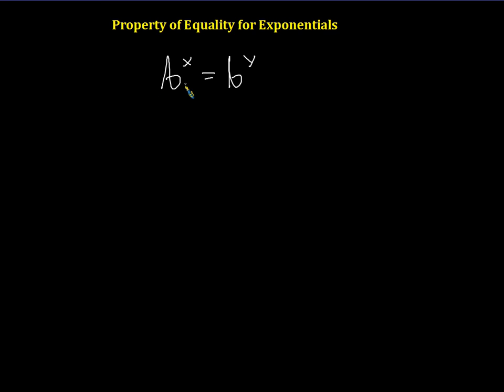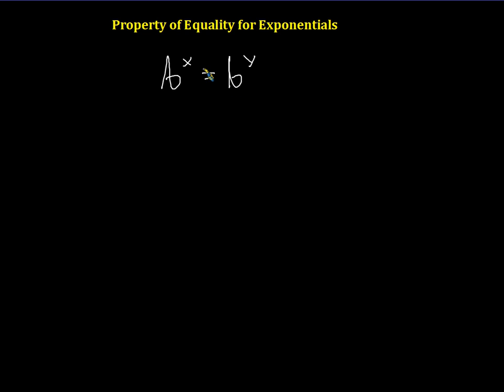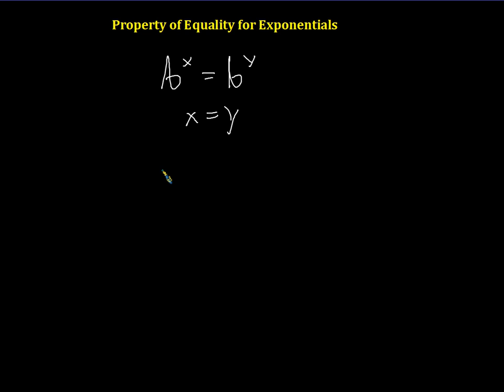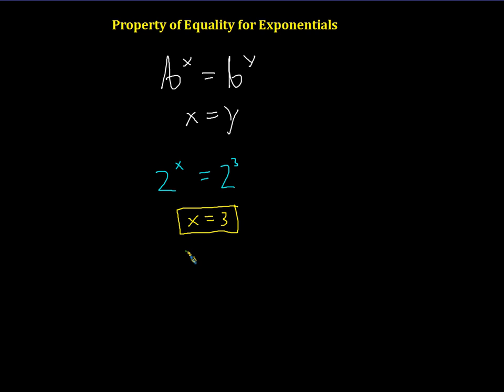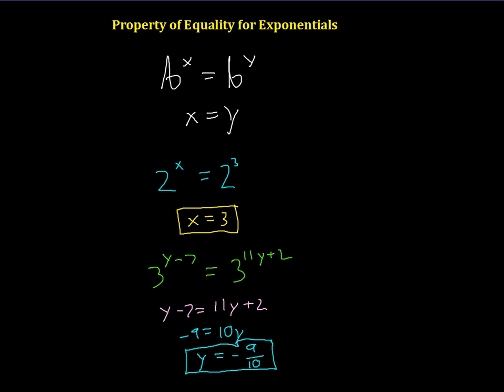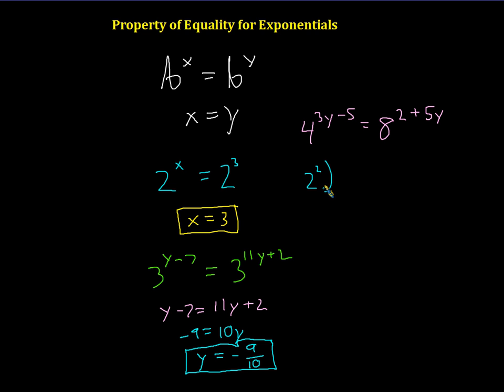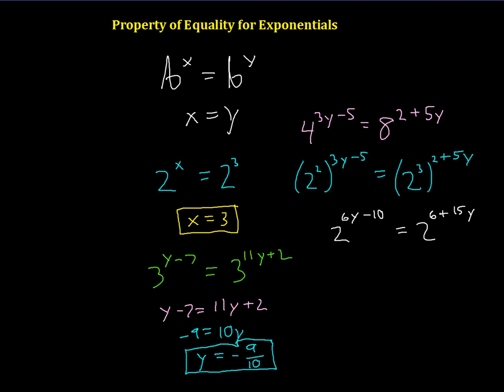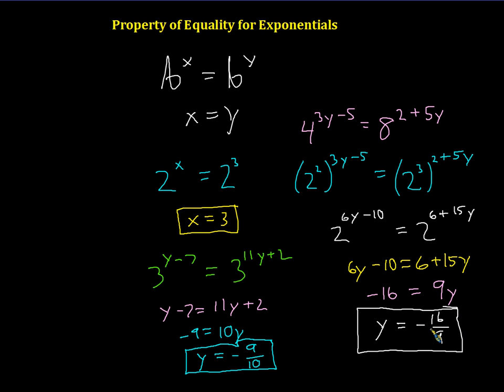Property of Equality of Exponential Equations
The property and it's uses are presented here.